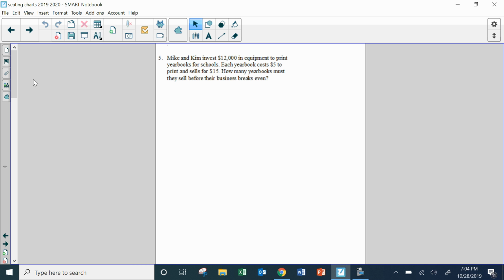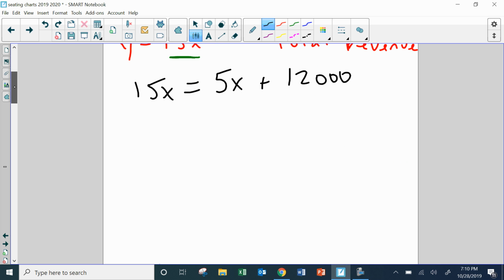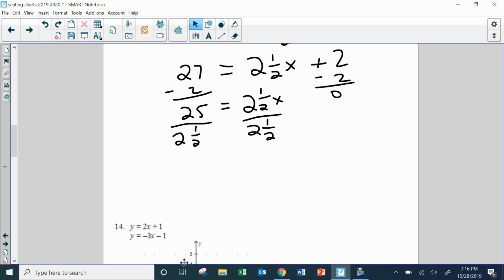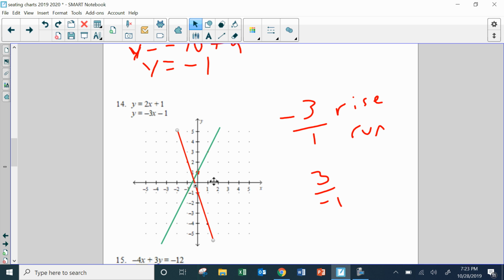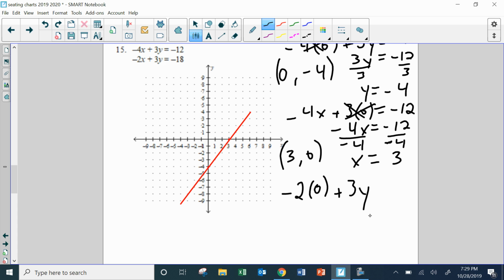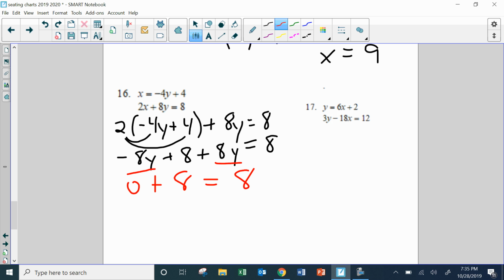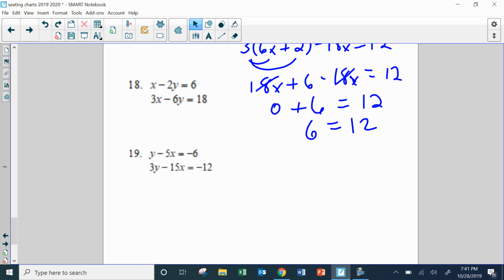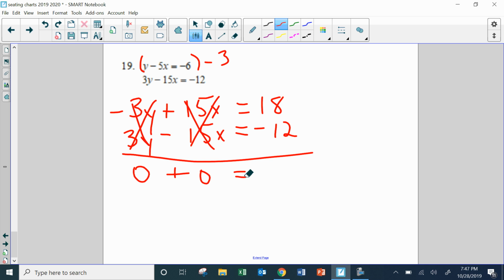Review from Topic 4 review worksheet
I worked out some of the problems from the review packet for Topic 4.